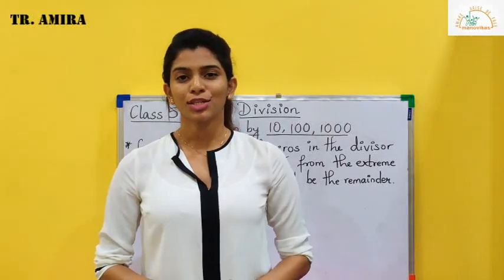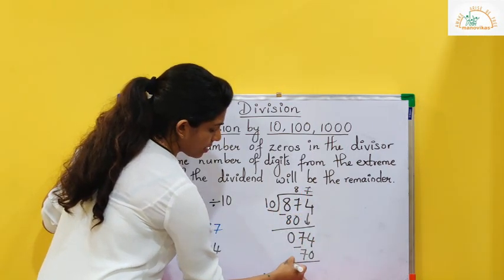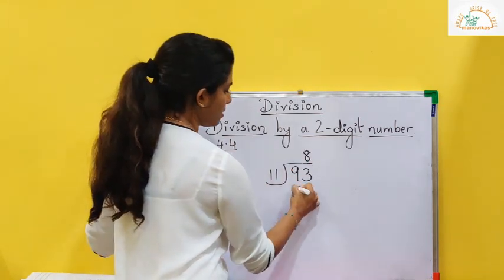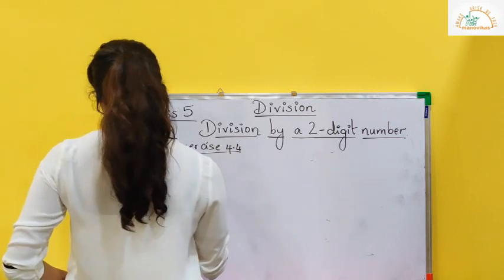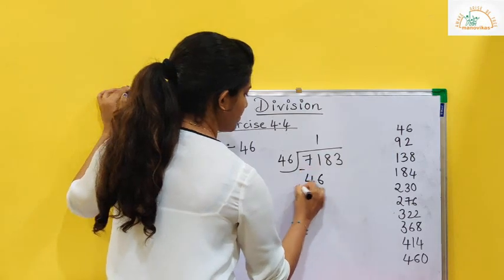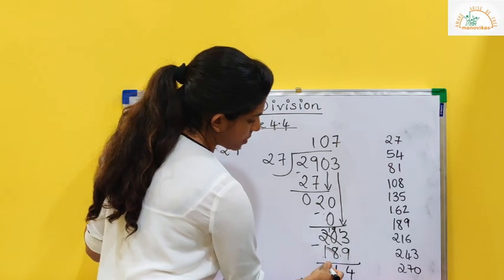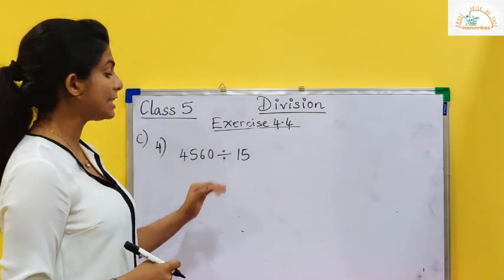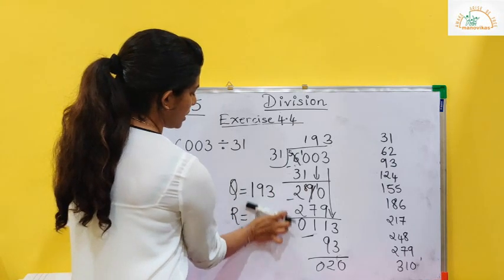Class V- Maths